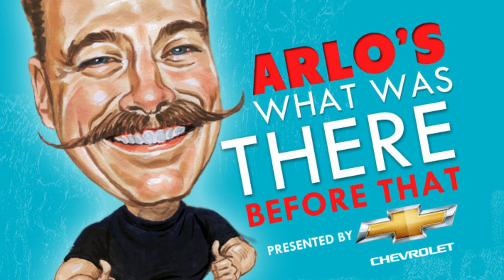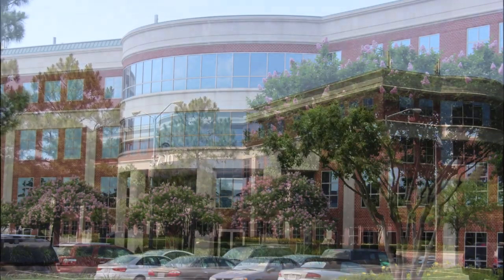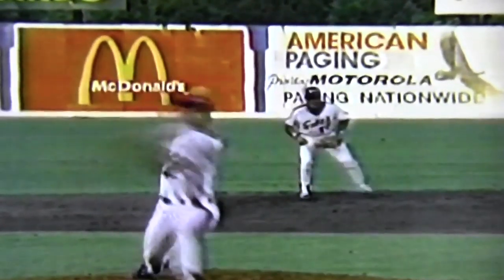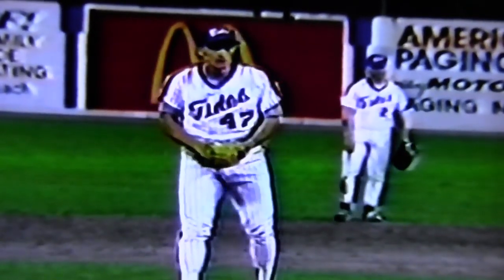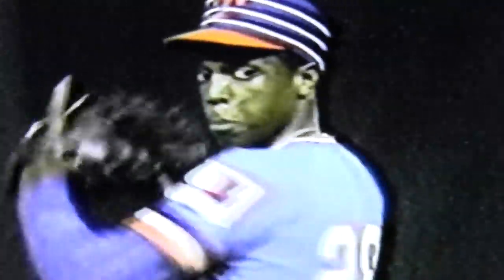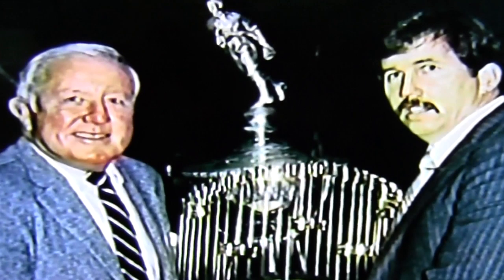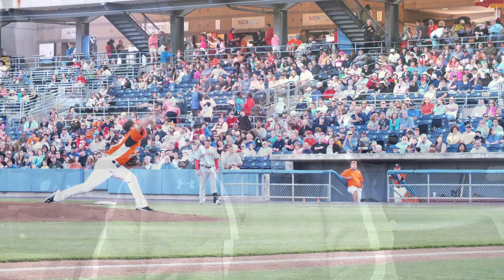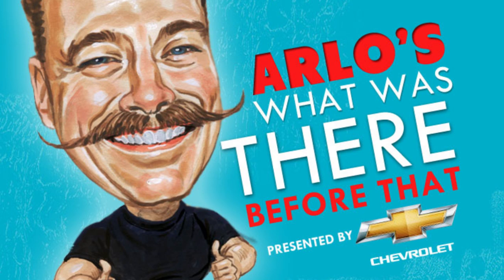What Was There Before That - Met Park - Norfolk, Virginia - WAFX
Mike Arlo takes the Chevy Silverado out to the site of Met Park in Norfolk Virginia, home to the then, Tidewater Tides